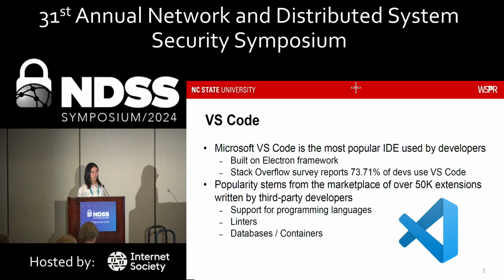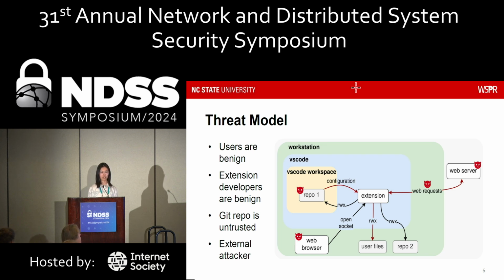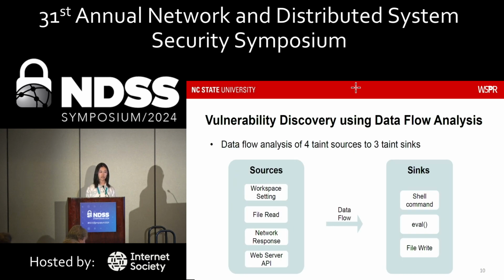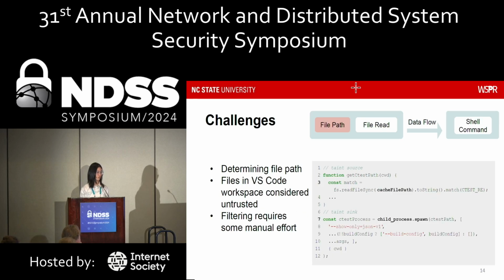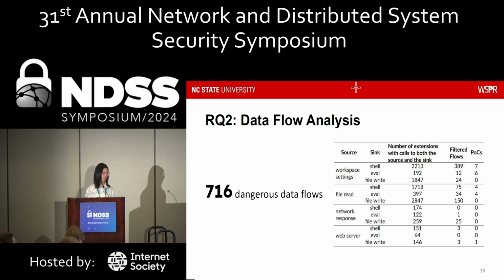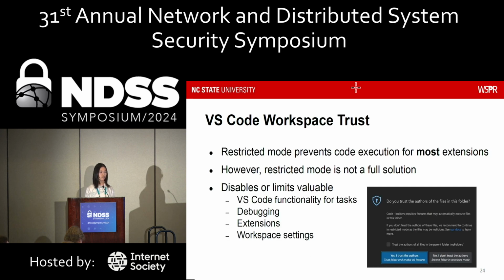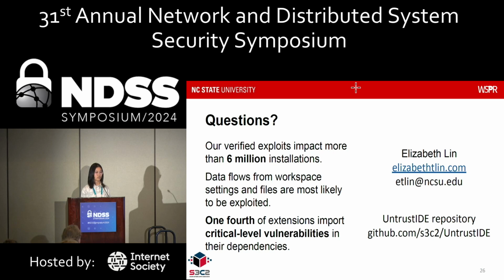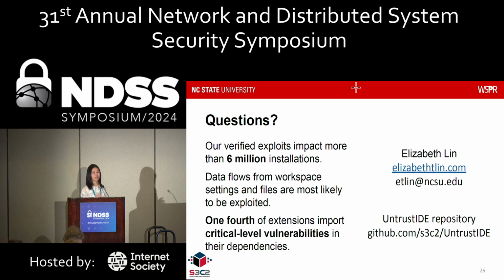NDSS 2024 - UntrustIDE: Exploiting Weaknesses in VS Code Extensions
SESSION 6B-1 UntrustIDE: Exploiting Weaknesses in VS Code Extensions

With the rise in threats against the software supply chain, developer integrated development environments (IDEs) present an attractive target for attackers. For example, researchers have found extensions for Visual Studio Code (VS Code) that start web servers and can be exploited via JavaScript executing in a web browser on the developer's host. This paper seeks to systematically understand the landscape of vulnerabilities in VS Code's extension marketplace. We identify a set of four sources of untrusted input and three code targets that can be used for code injection and file integrity attacks and use them to design taint analysis rules in CodeQL. We then perform an ecosystem-level analysis of the VS Code extension marketplace, studying 25,402 extensions that contain code. Our results show that while vulnerabilities are not pervasive, they exist and impact millions of users. Specifically, we find 21 extensions with verified proof of concept exploits of code injection attacks impacting a total of over 6 million installations. Through this study, we demonstrate the need for greater attention to the security of IDE extensions.

AUTHORS
Elizabeth Lin (North Carolina State University), Igibek Koishybayev (North Carolina State University), Trevor Dunlap (North Carolina State University), William Enck (North Carolina State University), Alexandros Kapravelos (North Carolina State University)